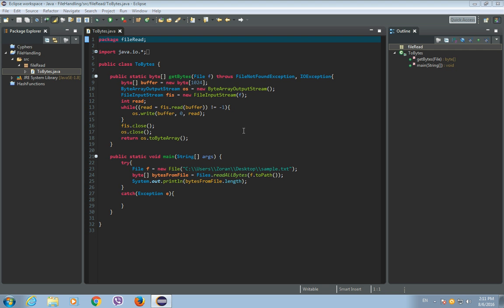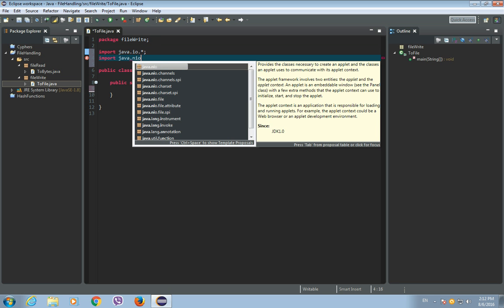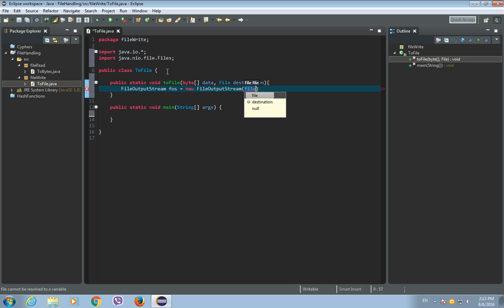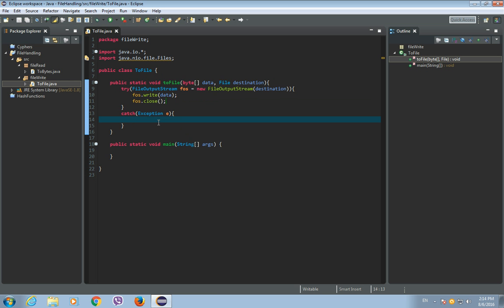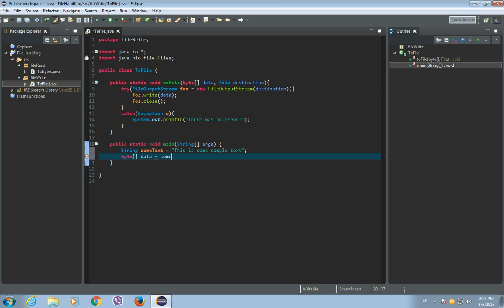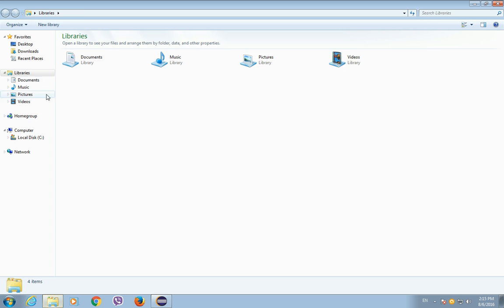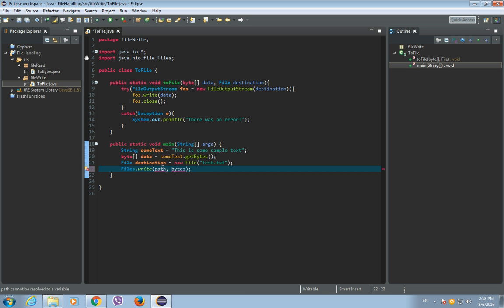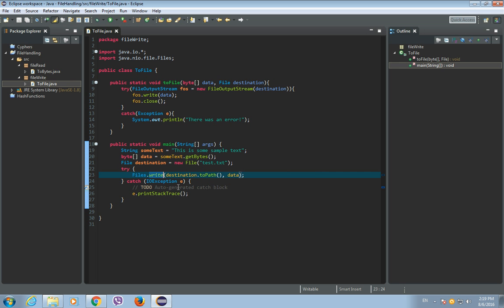Java Tutorial - Byte array to File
Video tutorial on how to make a file from a byte array